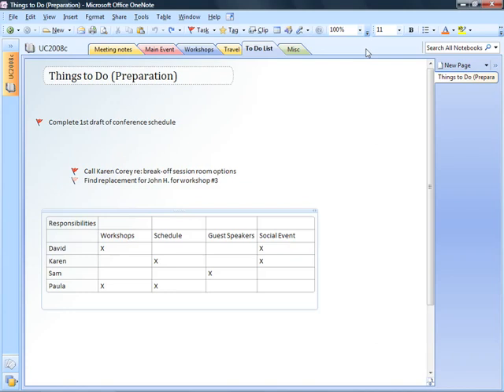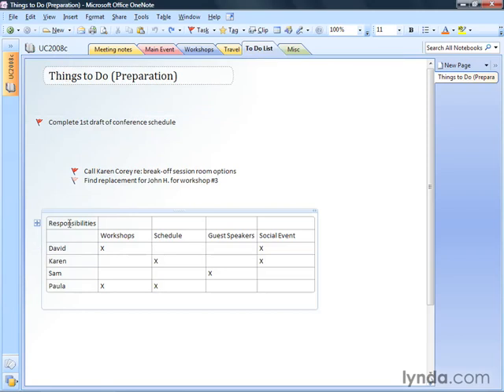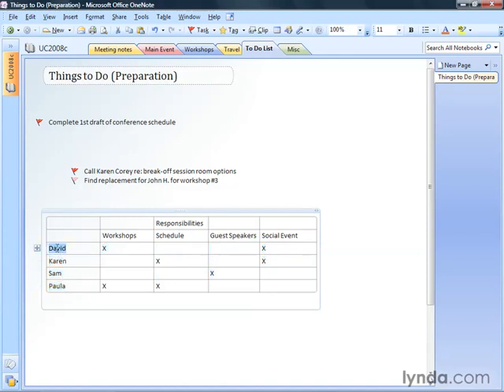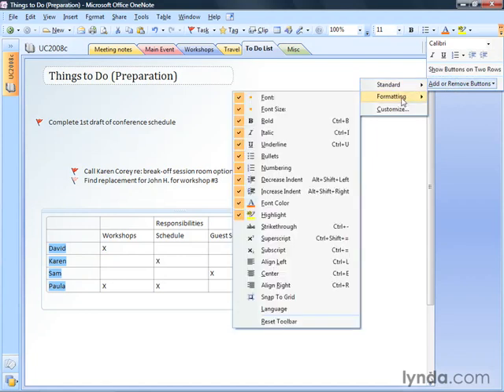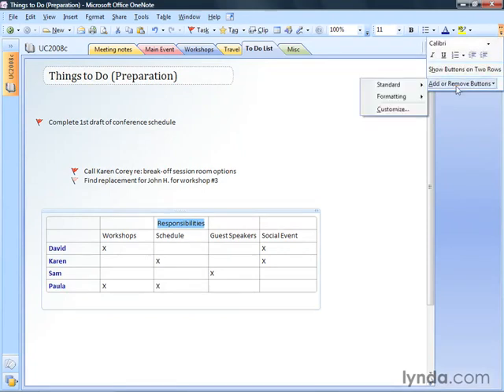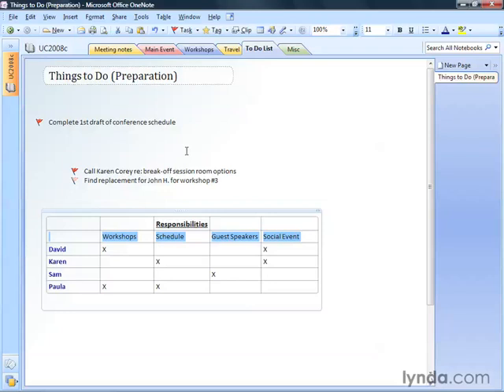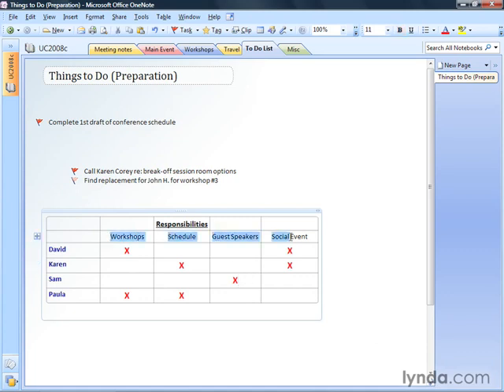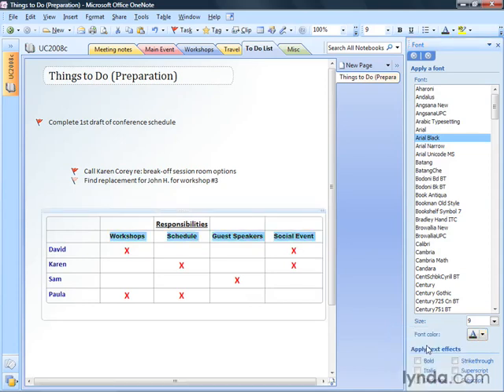0403 Formating table contents.mov